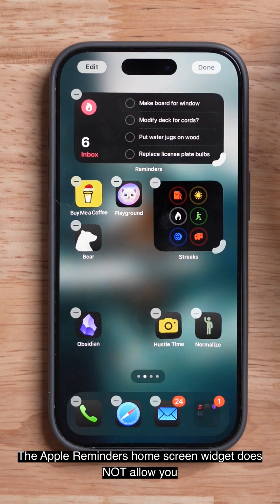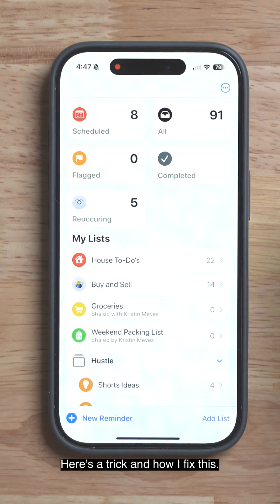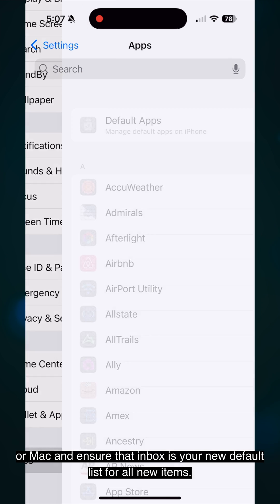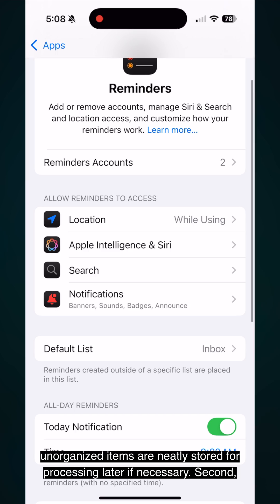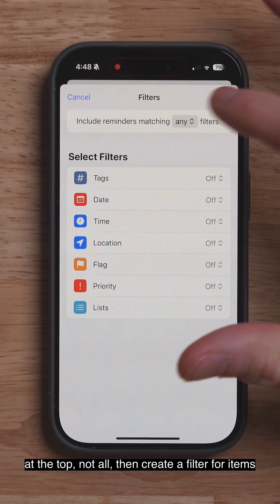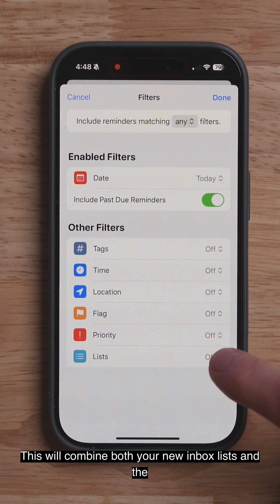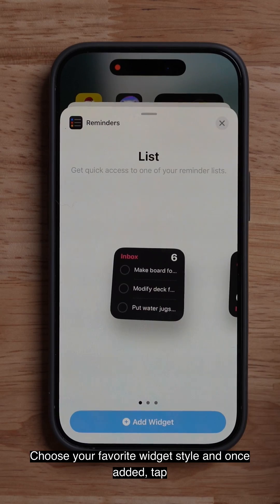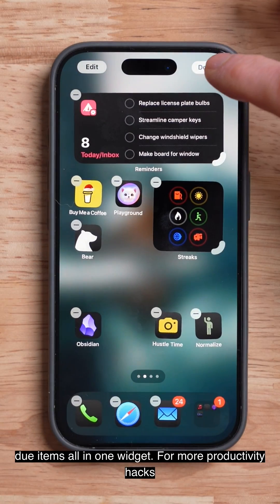Apple Reminders HACK For Productivity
See how you can create a smart list in Apple Reminders to see all due and ongoing todo's to plan your day and create a new SMART widget for your home screen.

Find more of my videos @BrandonMeves